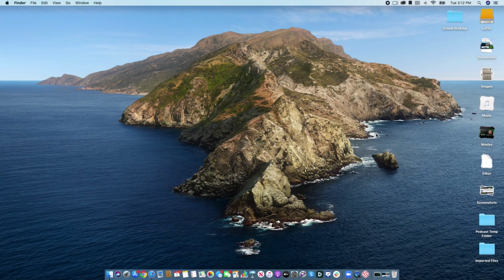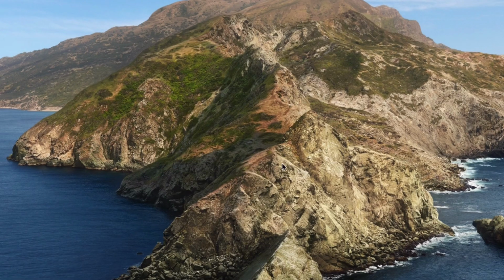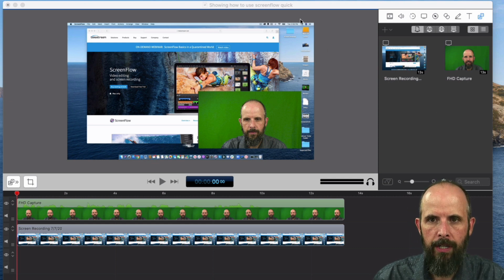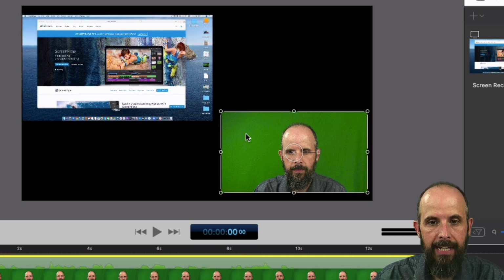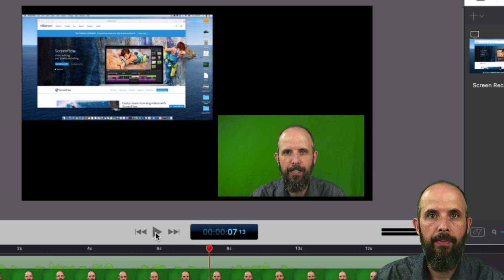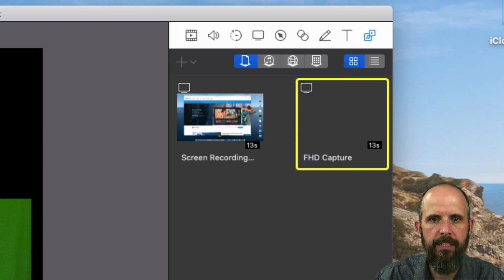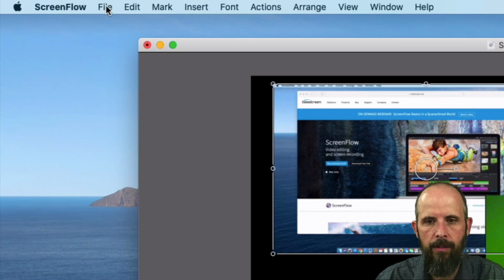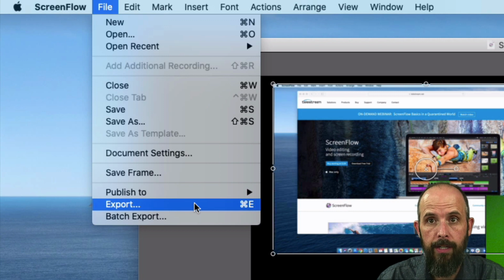How to use ScreenFlow to make YouTube Videos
ScreenFlow has become a favorite tool at Wireless LAN Professionals to help us create our daily posts. Here's a quick tutorial showing you how it's done so you can create your own YouTube tutorials, demos, or explainer videos for your customers, peers, or to build your own audience online.